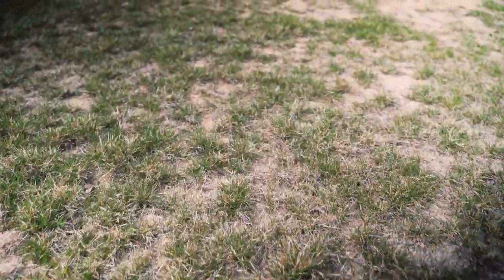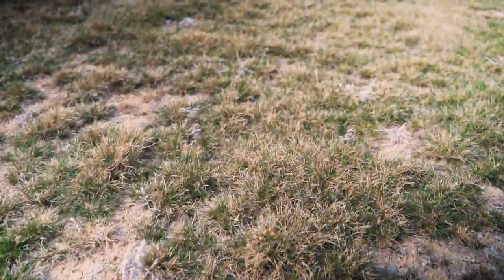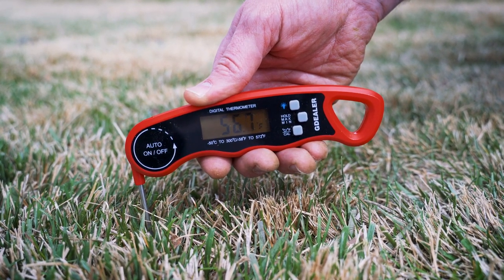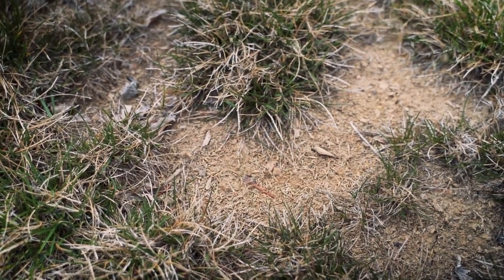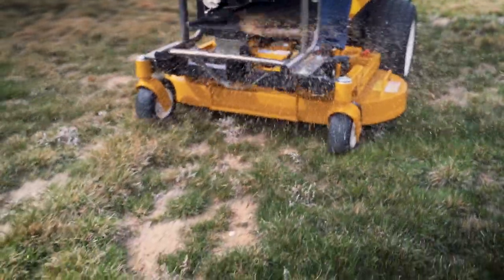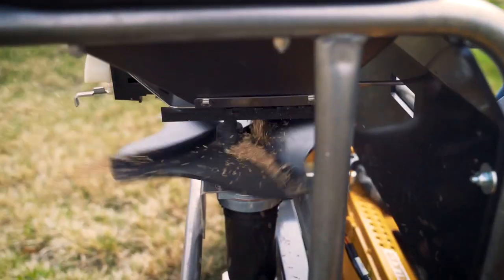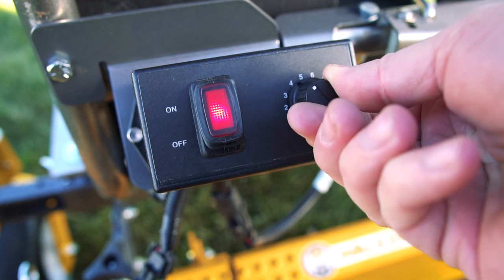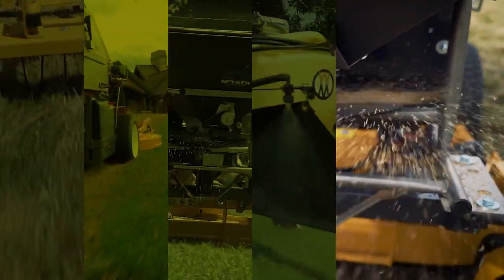Broadcast Seed Spreading With The Walker Mower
Over-seeding a lawn is a great way to ensure it is free of thin or bare spots. Grass seed germination is most active when the soil is neither frozen nor excessively hot, making spring and fall the ideal times to spread grass seed.

Over-seeding works best when the grass seed can easily reach the soil surface allowing for quick, healthy germination. Spreading seed just after dethatching a lawn and removing the top layer of grass with the Walker GHS system is ideal.

The Walker Mower with the attached Spyker Pro-Series Spreader makes overseeding easy. With fine-tuned settings for gate control and broadcast speed, the Spyker Pro-Series Spreader can adjust to fit any application helping lawns stay thick and full through the growing season.